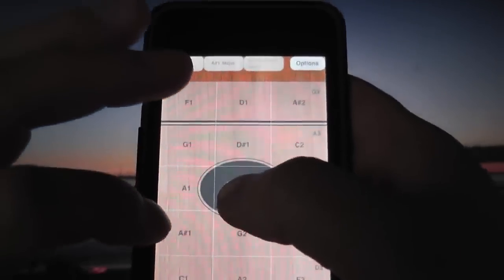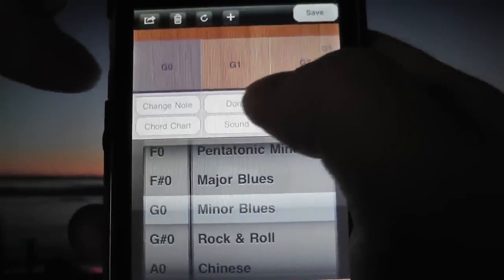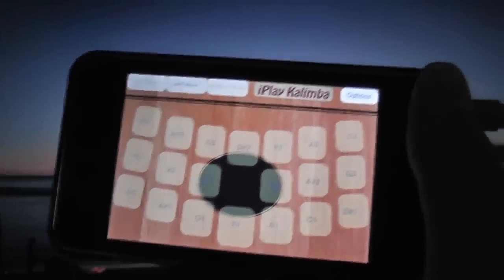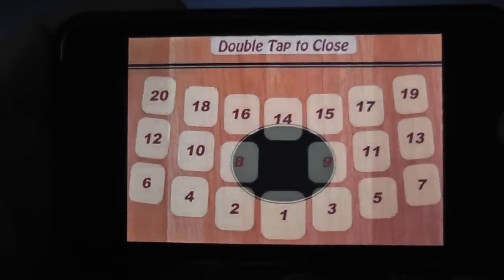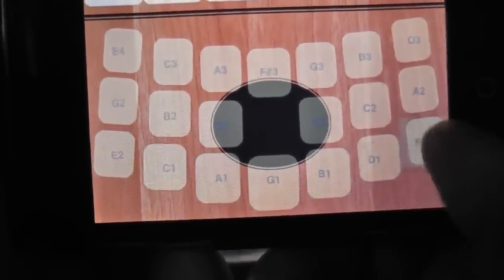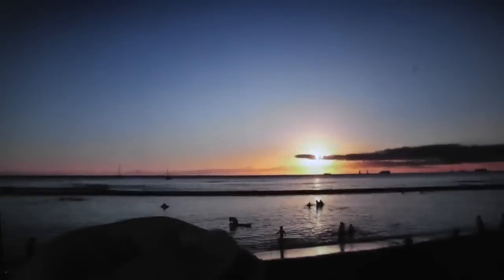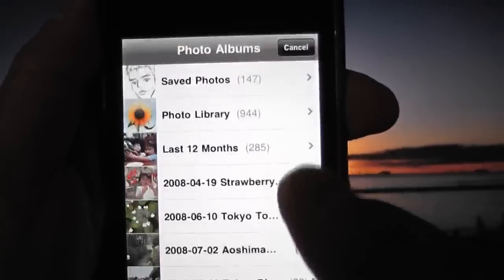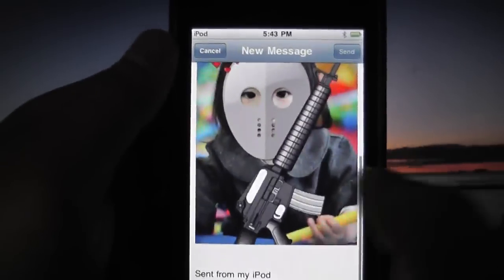iPlay Kalimba 1.1 - Quick Demo - iphone ipod ipad app- by WKode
🙏 Apple Pay / Zelle Tips ➡️ tkviper🌀gmail.ｃom

for more info. iPlay Kalimba for the iPhone, iPod Touch and iPad.  It's the perfect instrument for mobile devices.  In Portrait mode, it plays exactly the same as iPlay Guitar, but in Landscape mode, it plays like a real Kalimba using your thumbs.  So you get the best of both worlds. If you love play music and own a compatible device, you owe it to yourself to get this app and start jamming with your thumbs. You can download and learn songs from other users or upload your own arrangements to help build up the online song database.  Version 1.1 comes with the sound of the Kalimba and a Music Box.  I hope you enjoy this app. Please rate it or write a review in iTunes about it.  This will encourage me to keep updating it with more features.